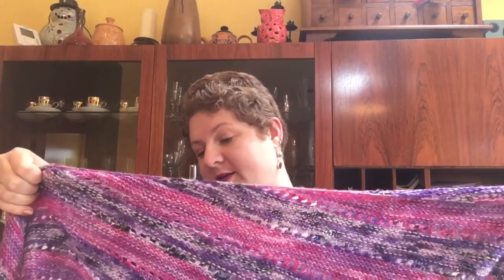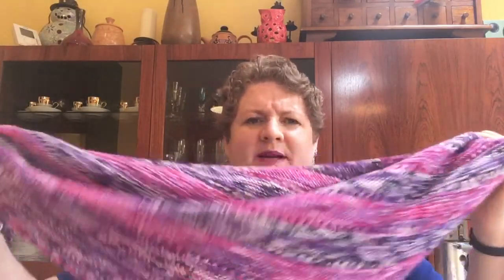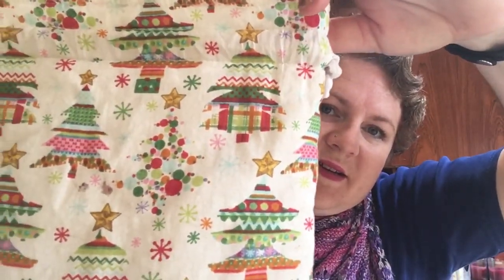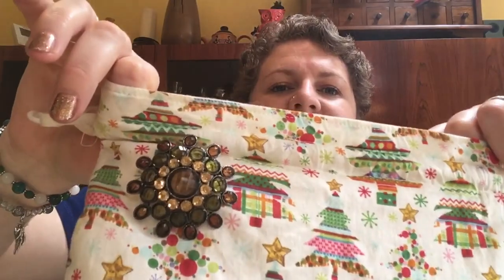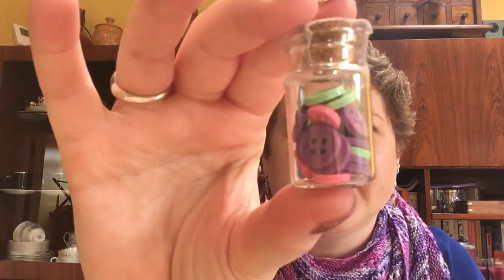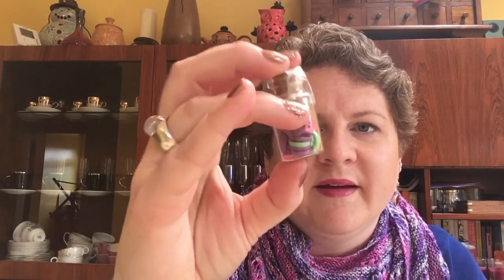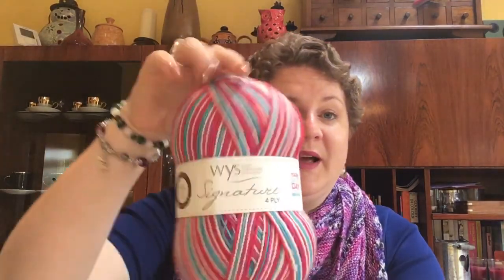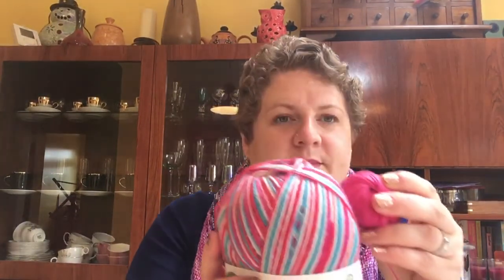Episode 14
Domesticated bliss!